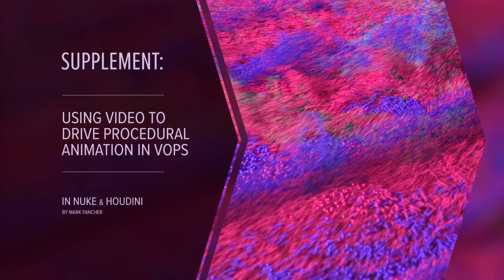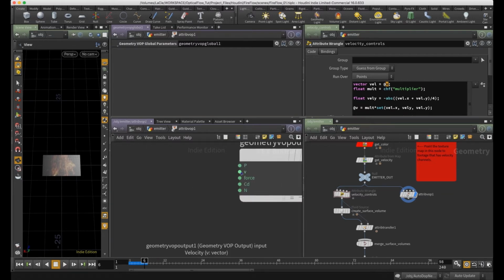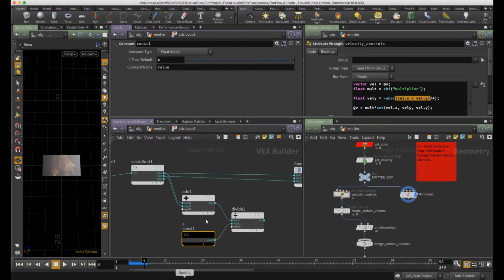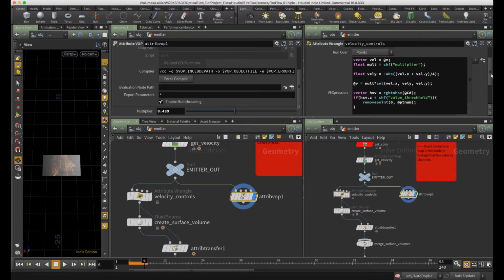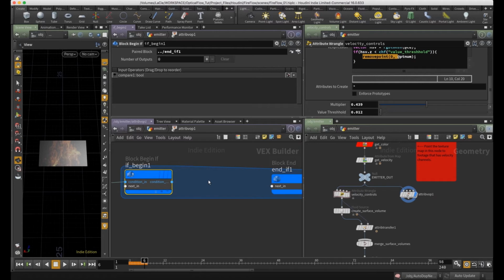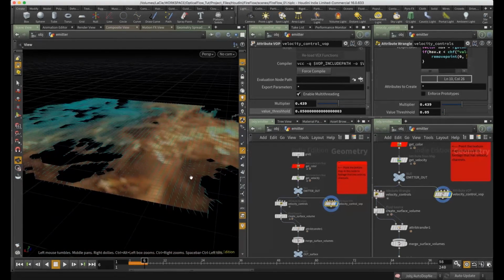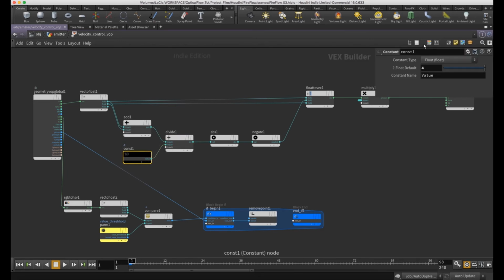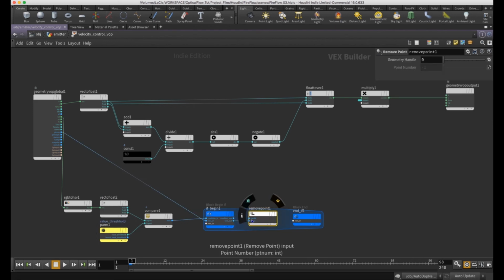Driving Fluid Simulations with Video Data - Part 2 - Houdini Tutorial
This is more of a VOPs tutorial than it is anything else, but more importantly, it draws a parallel between VOPs and VEX in a way that might make Part 1 more understandable for some people.

This tutorial assumes some working understanding of Houdini 16 and it's interface.